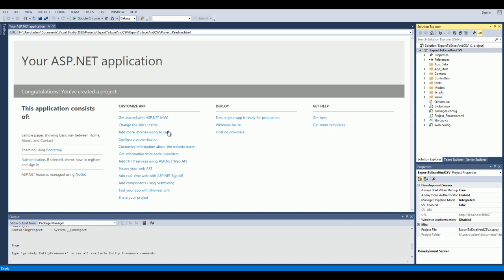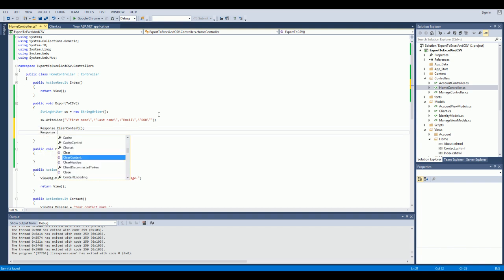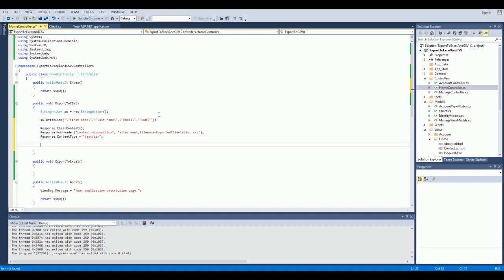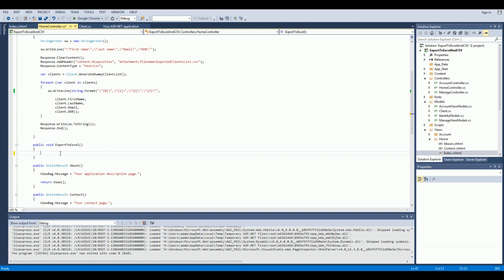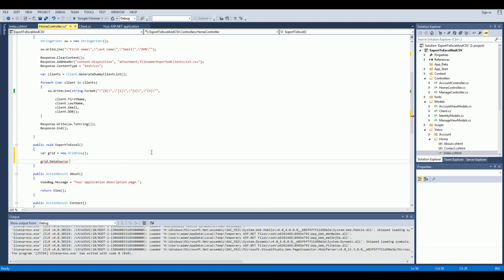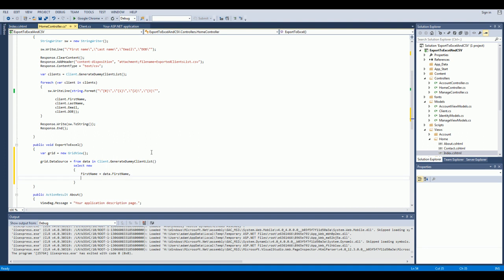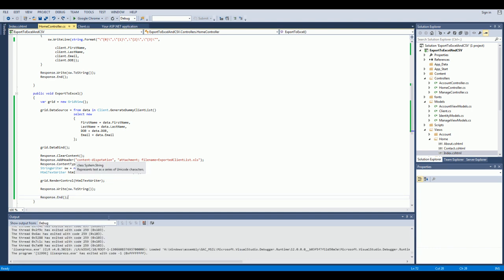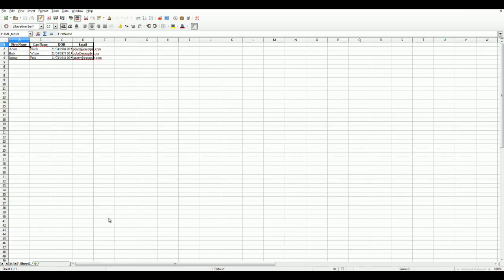Exporting Data To CSV & Excel In Asp.NET MVC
Consolidate your mvc knowledge with this book
If you are looking for old school asp.net webforms

In this video I am demonstrating how to easily export data to Excel and CSV using string writer, response and a bit of LINQ.
Example data have been explicitly declared for the purpose of this tutorial as in normal production environment you would retrieve data from the database, csv or some web services receiving json,xml etc.